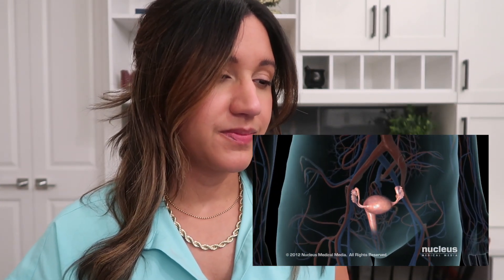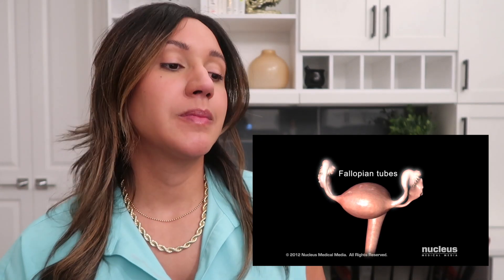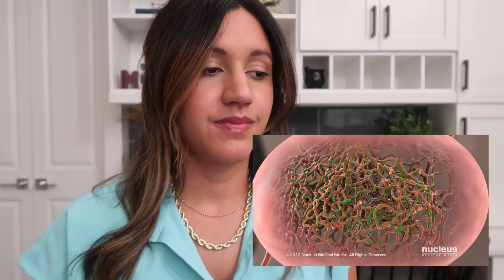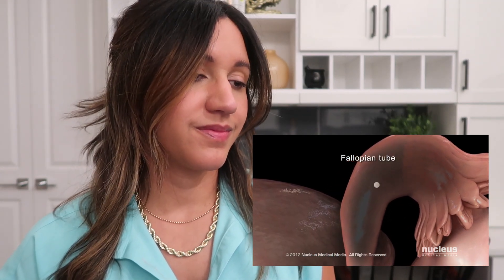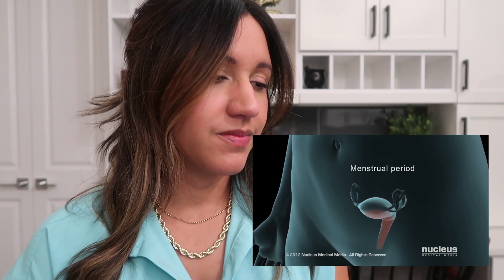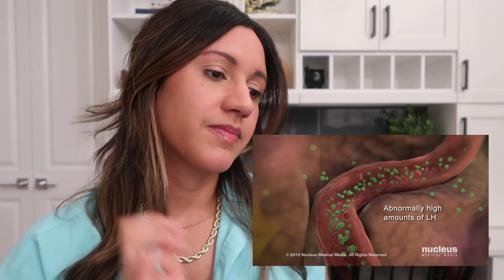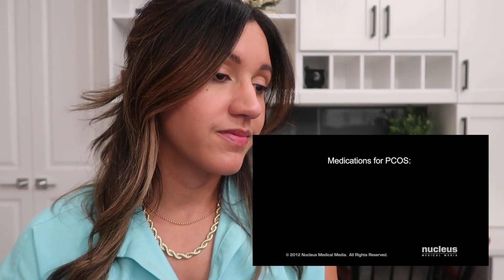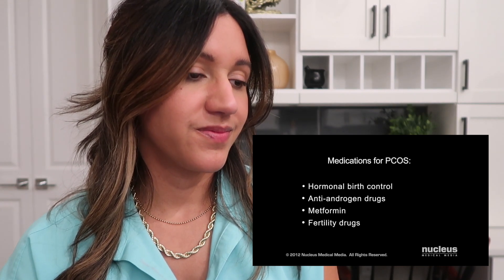OBGYN Explains: PCOS 3D Animation | Nucleus Medical Media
This video is a collaboration between the AlirodMD YouTube Channel and Nucleus Medical Media. If you want to see more scientifically accurate animations on anatomy, physiology, diseases, and conditions, please visit their channel
Personal Pregnancy Guide (made for YOU) that I created:
*All of my blog posts are in English AND Spanish!